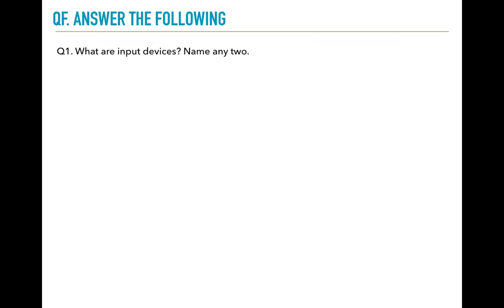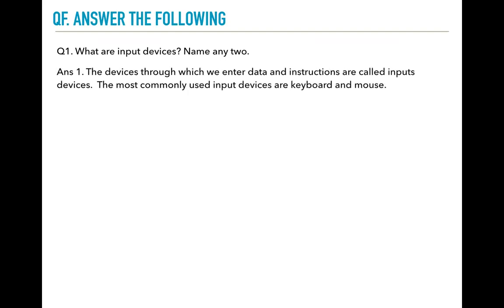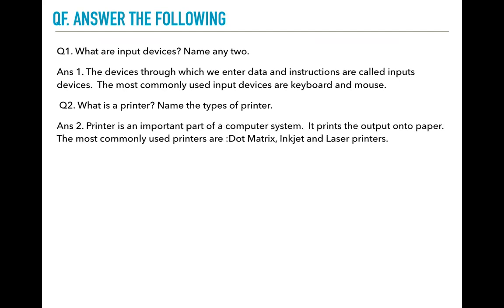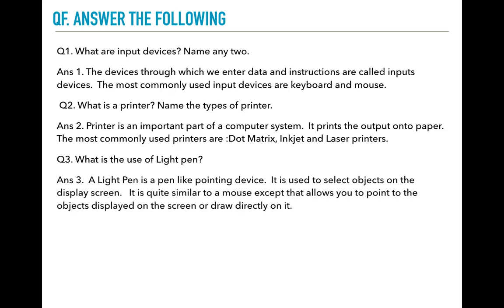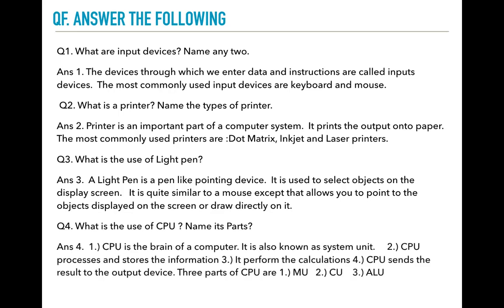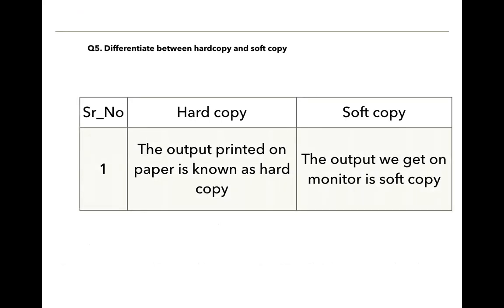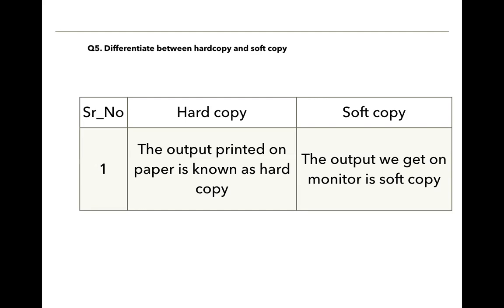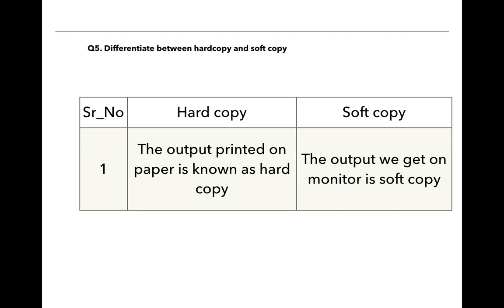Form 4 Mrs Suchi Maheta Excersie QD,E,F Computer Science